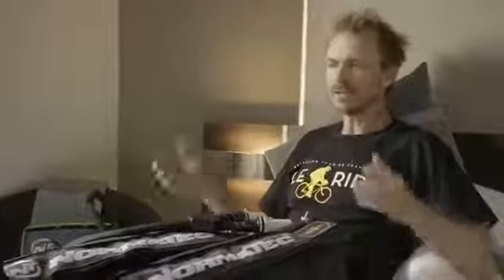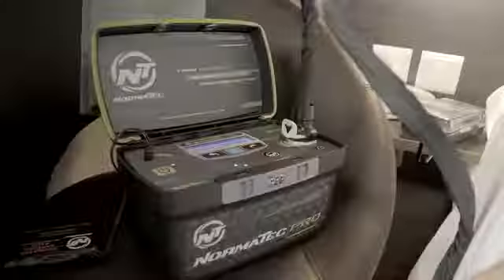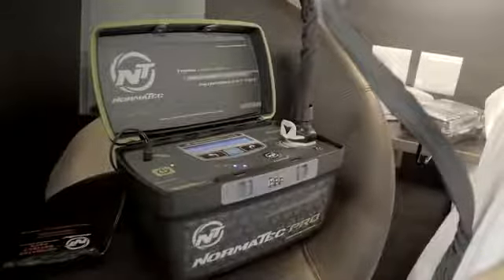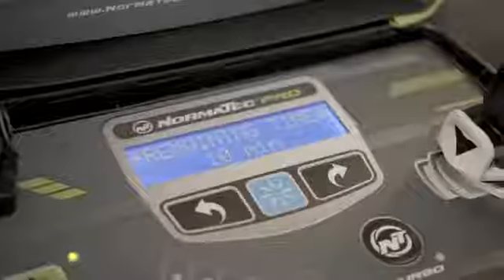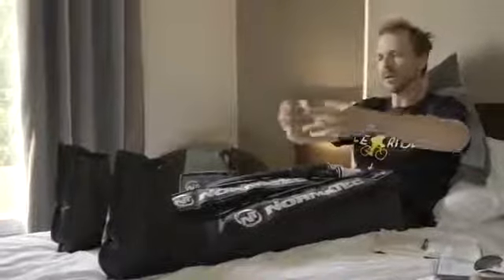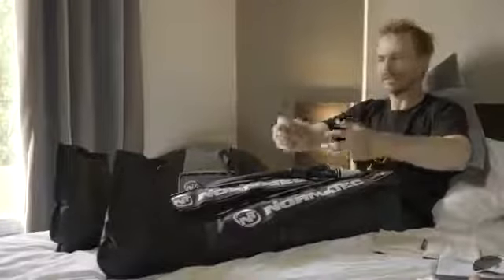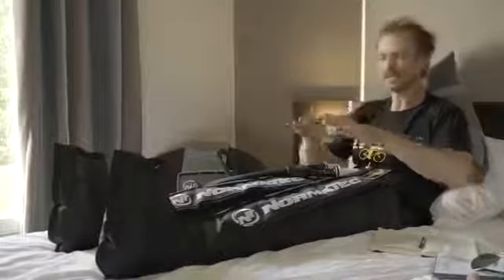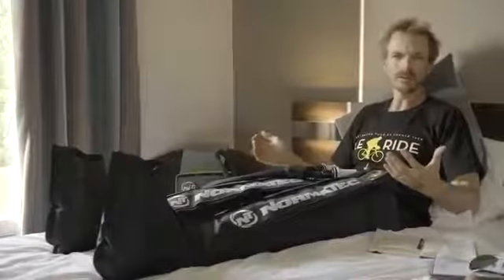Phil Keoghan Explains How the NormaTec Recovery System Works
See how the NormaTec  Recovery System works